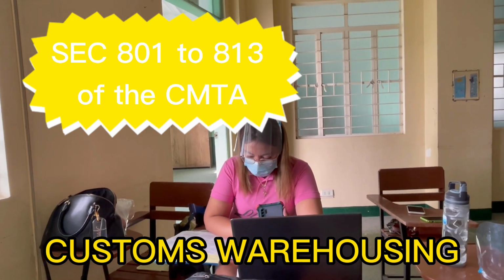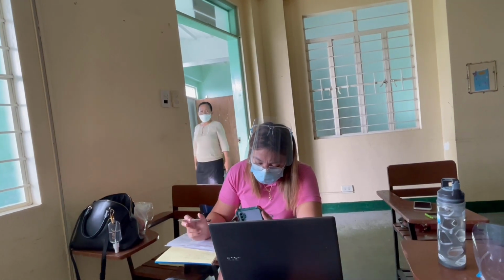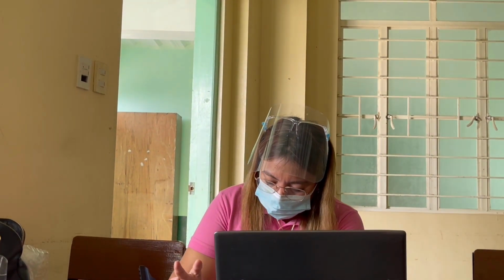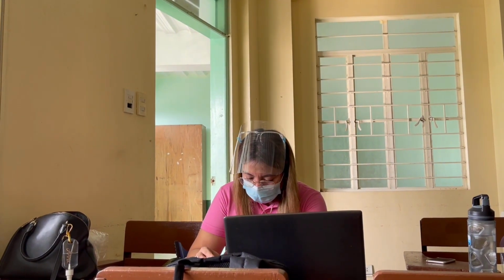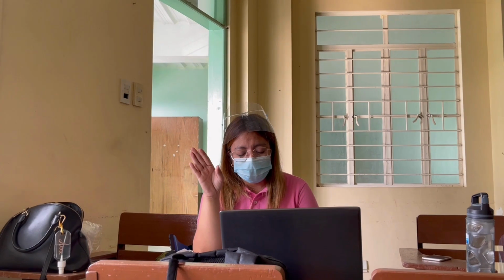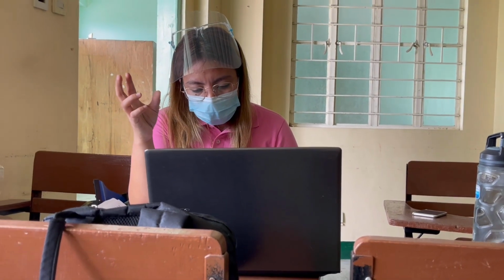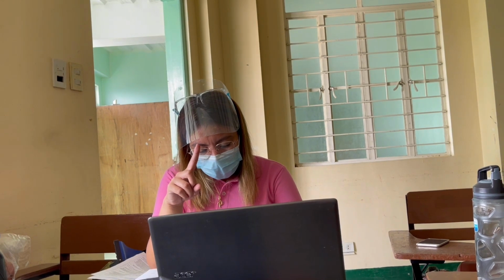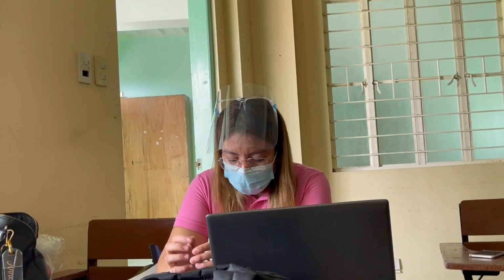CUSTOMS WAREHOUSING| SEC 801 to 813 OF CMTA